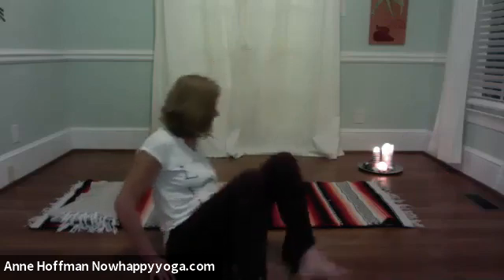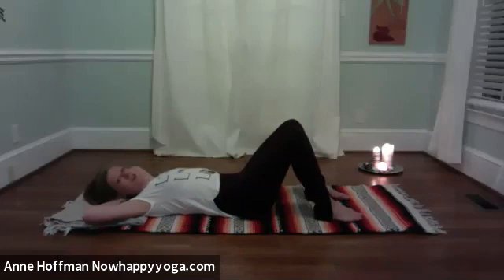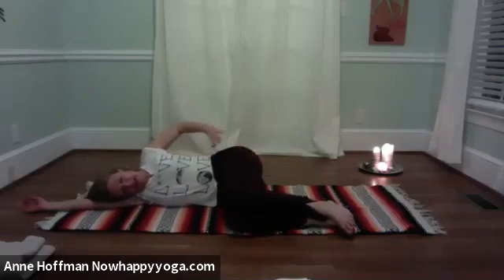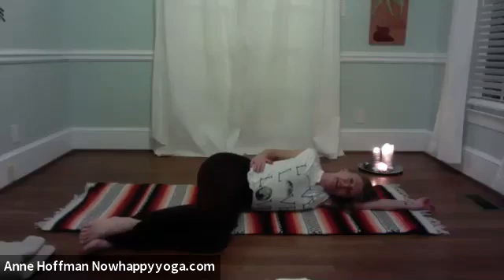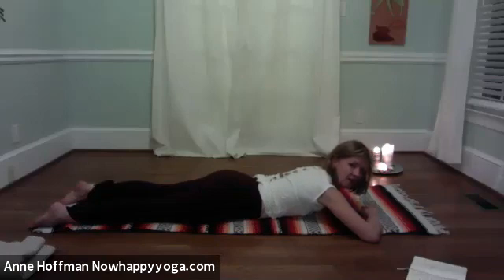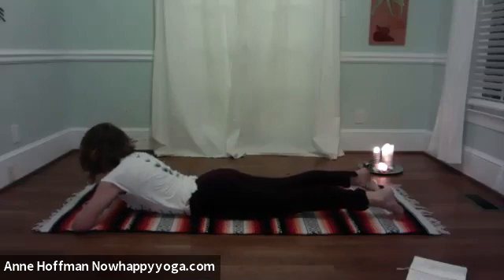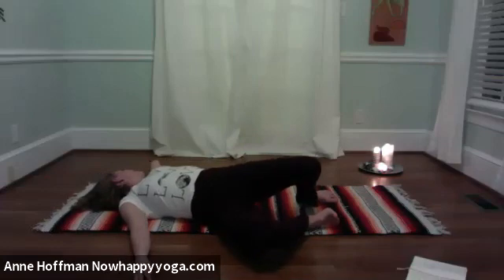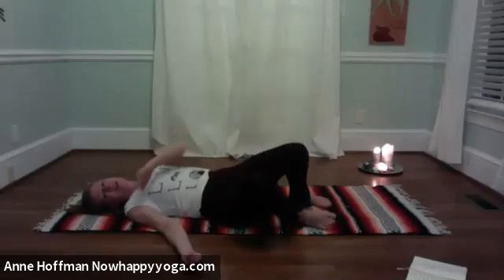12/14/20 Somatic Movement for Spinal Freedom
In this session you'll explore the four lines of trunk mobility;  front, back and sides - and all must be released and balanced for easy and free movement. Hope you Enjoy.